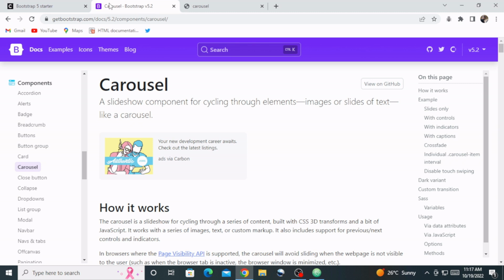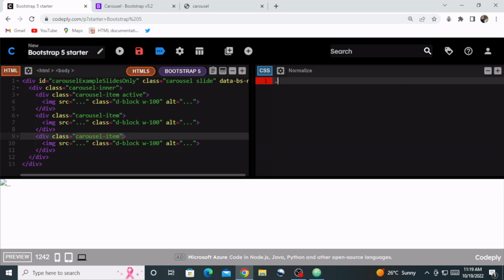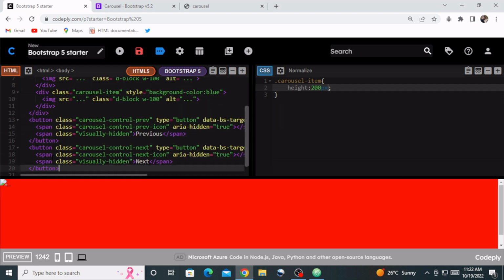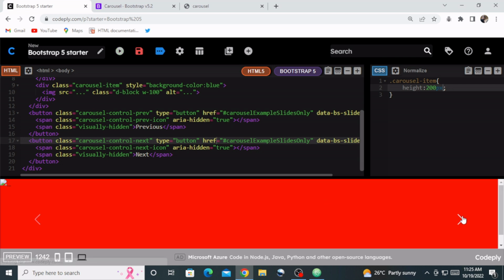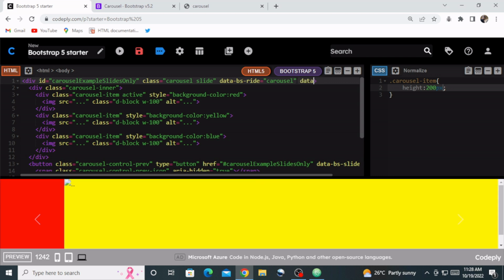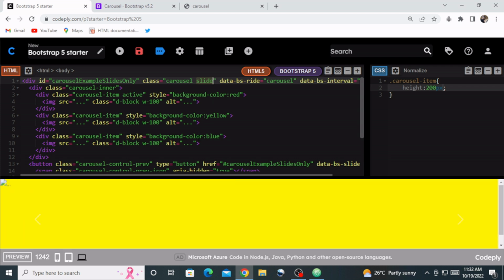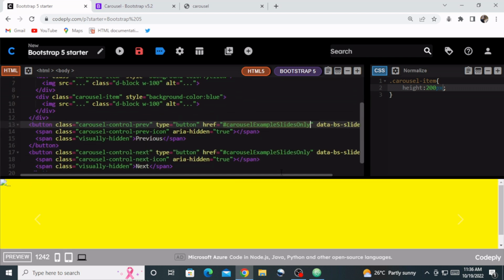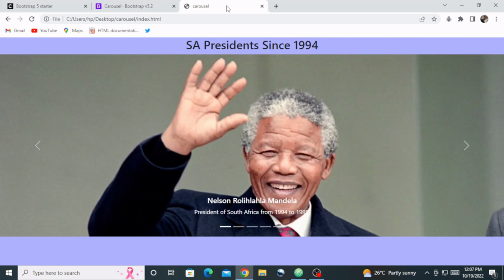Bootstrap Carousel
In this video you will learn about the Bootstrap Carousel. The Carousel is a slideshow for cycling through elements – images or slides of text – like a carousel. It also includes support for previous/next controls and indicators.